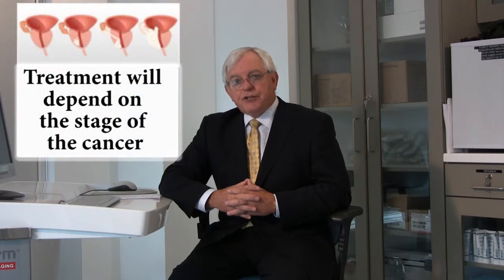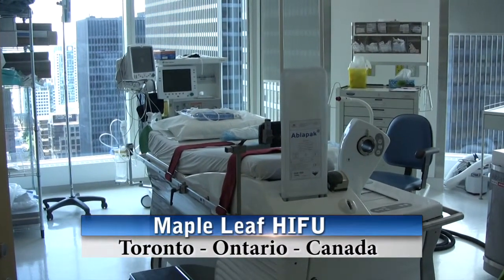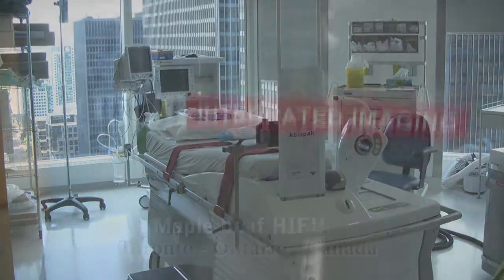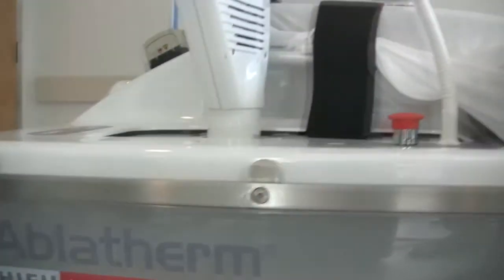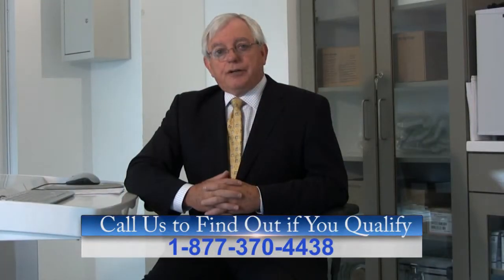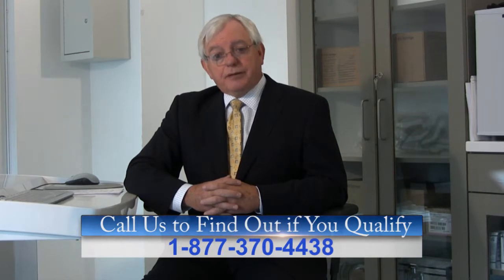Prostate Cancer Alternative Treatments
Traditional treatments for prostate cancer are generally surgery (radical prostatectomy) or radiation.  For men with organ confined prostate cancer, an alternative treatment option is HIFU - High Intensity Focused Ultrasound.  This safe and effective option is non-surgical, non-invasive and results in fewer significant side effects.